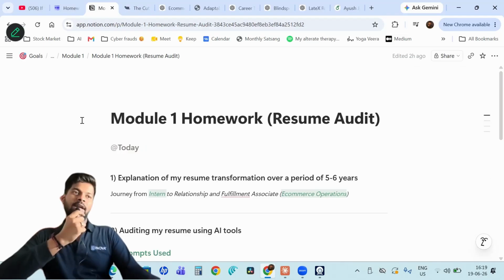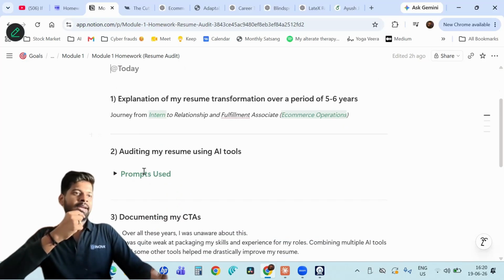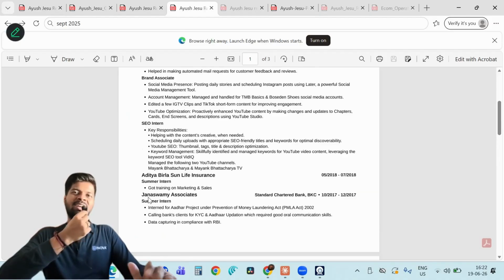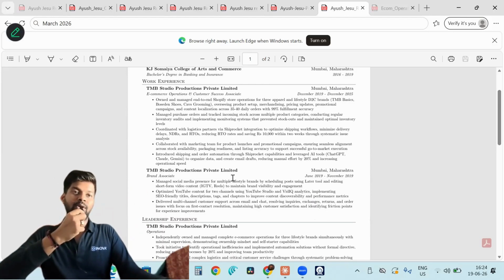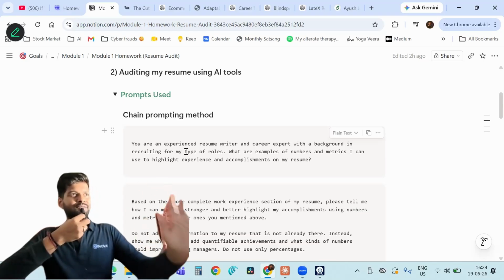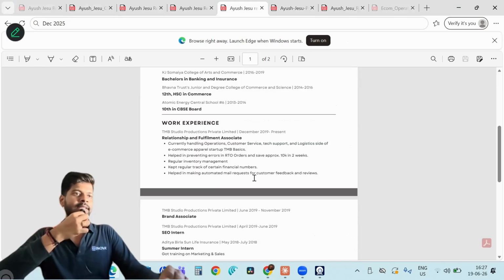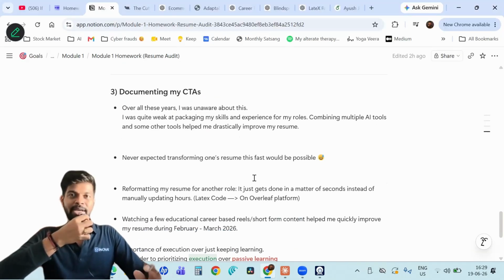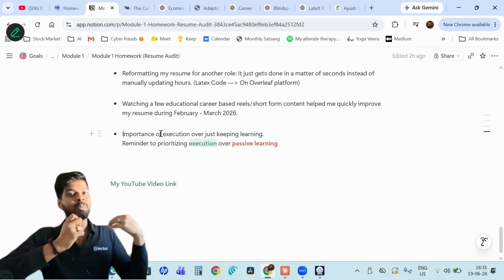How I Used AI to Transform My Resume (Step-by-Step ATS Optimization)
In this video, I walk you through my Module 1 homework assignment for the Cutting Edge Academy, where I audit and completely transform my resume using AI tools like ChatGPT, Claude, and Overleaf (LaTeX).

I share my journey of resume evolution from 2019 to 2026, the specific chain-prompting techniques I used to optimize for ATS (Applicant Tracking System), and how I reduced my resume update time from hours to mere minutes.

Key takeaways from this video:

The Evolution: How my resume transformed from a basic intern version to a professional, industry-ready format.

AI Workflow: How I combine prompts from multiple creators with AI tools for maximum impact.

ATS Optimization: Why I switched to LaTeX via Overleaf to create perfectly formatted, ATS-friendly resumes.

Speed & Efficiency: How to pivot your resume for different job roles in under 2 minutes.

Mindset Shift: Why execution beats passive learning every time.

If you are looking to improve your own resume or pivot into a new career domain, this workflow will help you get more interview calls!

I’m open to all feedback and suggestions for further improvements.